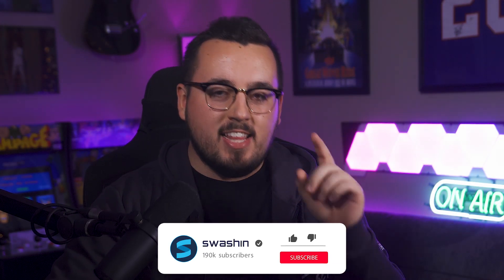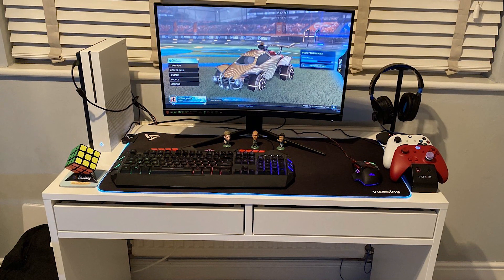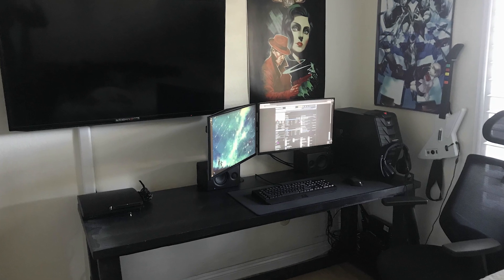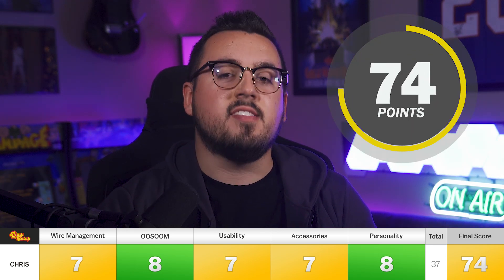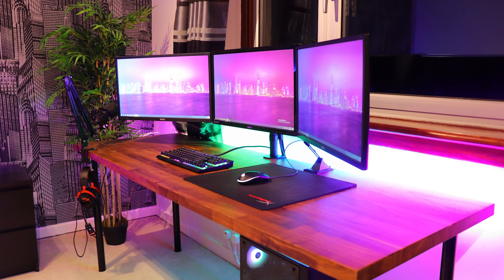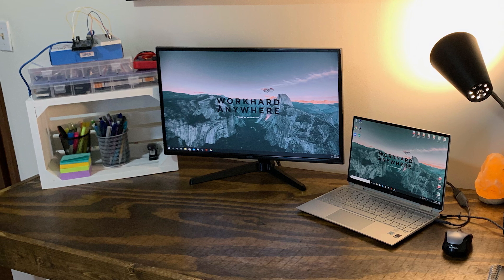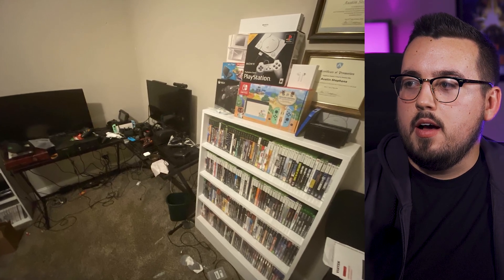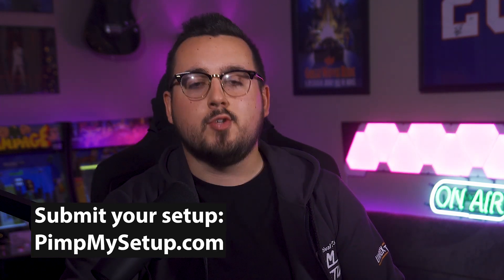Pimp My Setup S3E14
Welcome to episode 14 of Pimp My Setup, where we review five more setups.

Intro 0:00
Harrison 0:53
Chris 1:53
Ben 2:49
Jared 4:07
Austin 5:18
Scoreboard 6:12
Outro 6:19